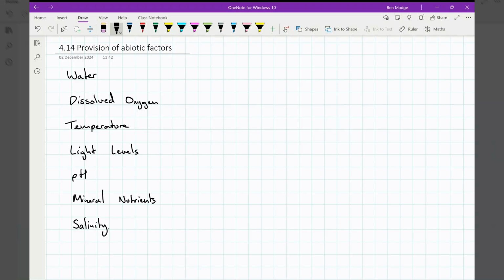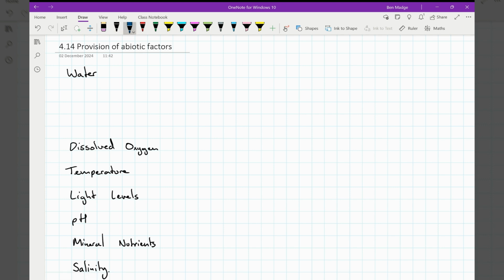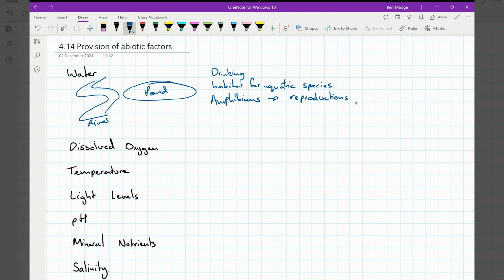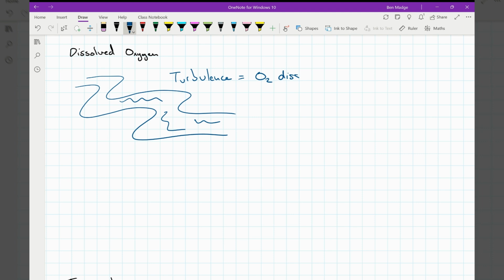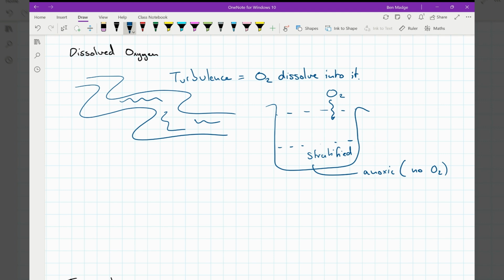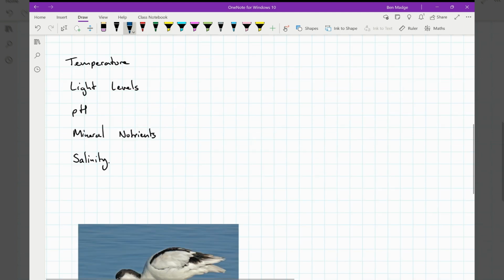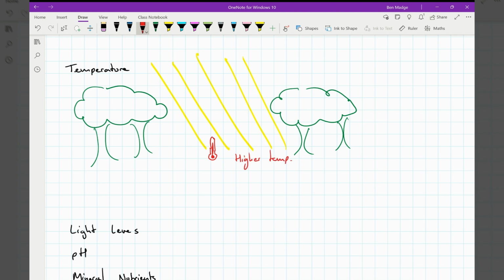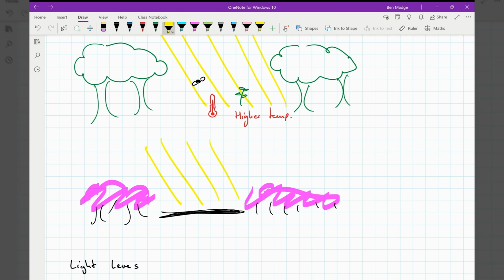4.14: Provision of abiotic factors: Part 1